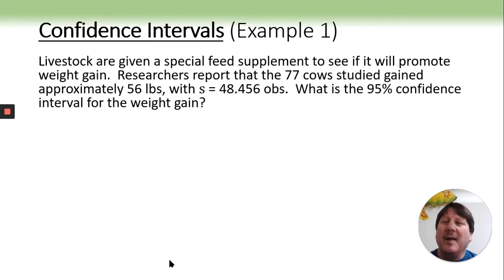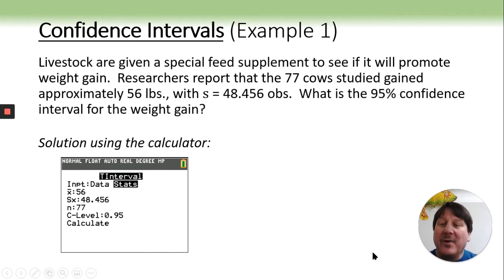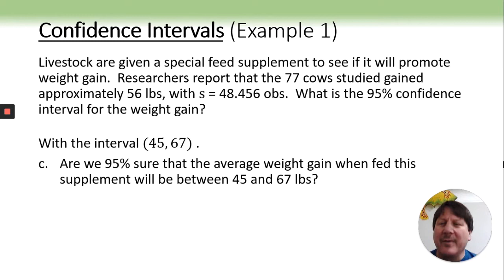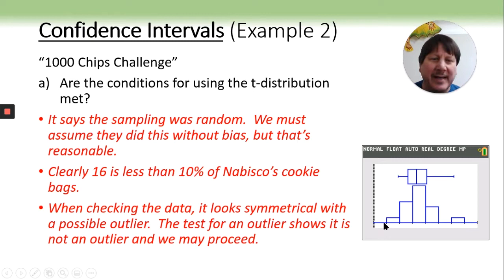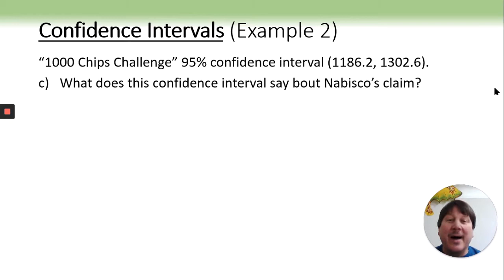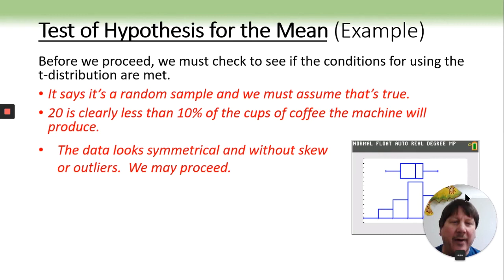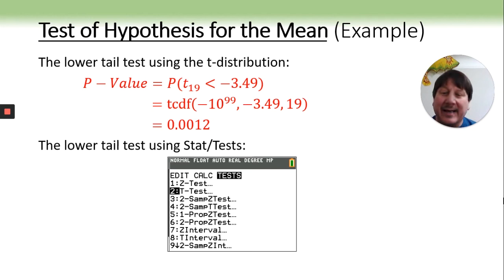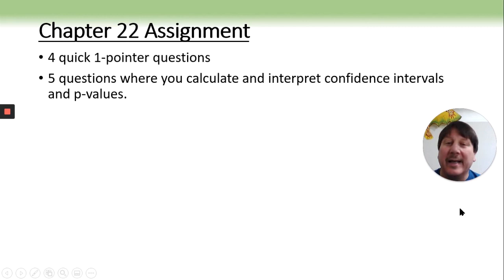22 Inference About Means (part 2)